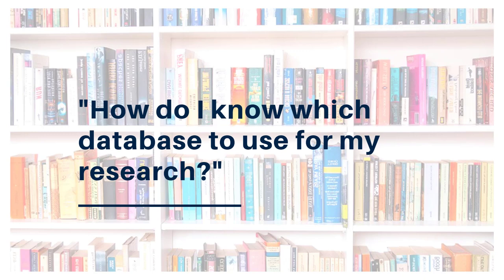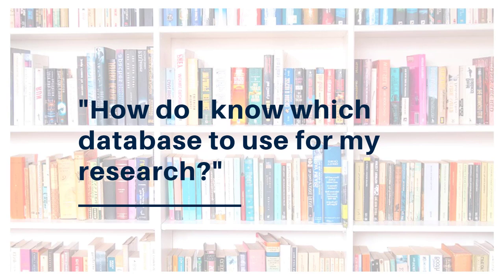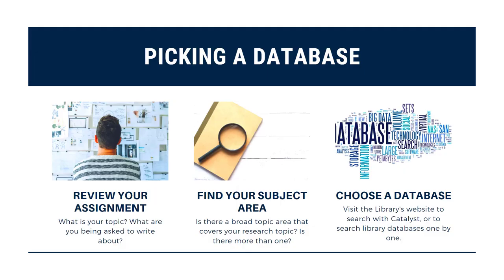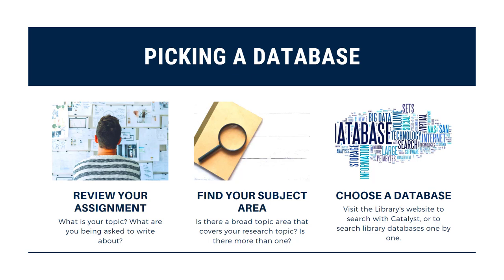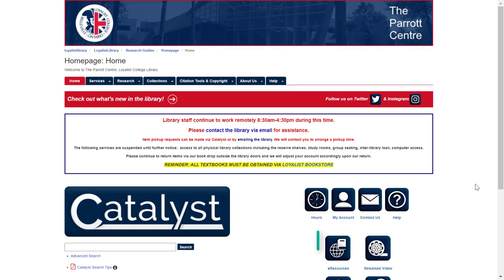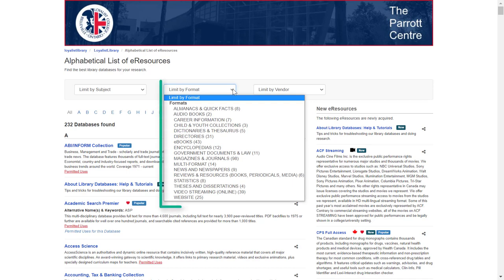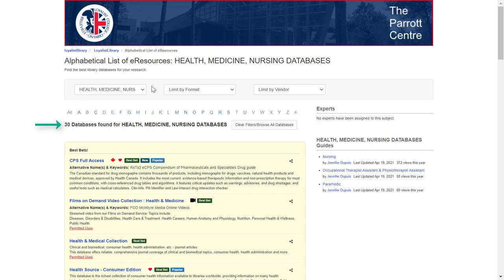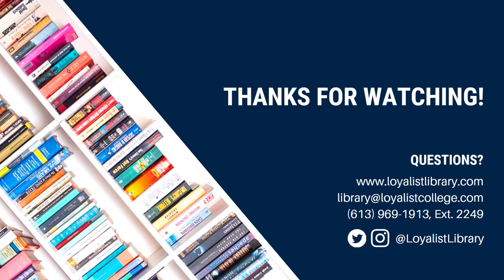Choosing a Database (Quick Starts Series)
Did you know that you can search library databases all at one at a time to get more focused, relevant results? This video will walk you through choosing the right database to start your research. This video is part of our "Quick Starts" series, which will introduce you to library skills, tips, and tricks in two minutes or less.